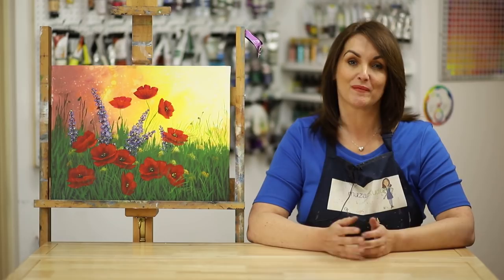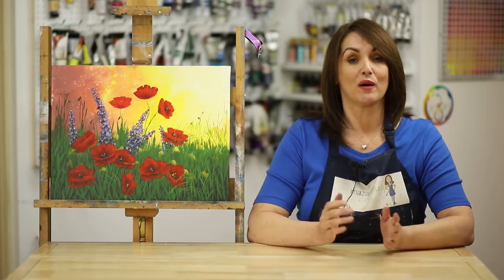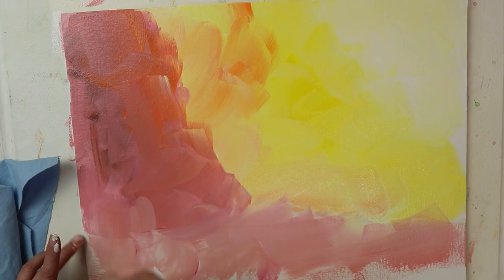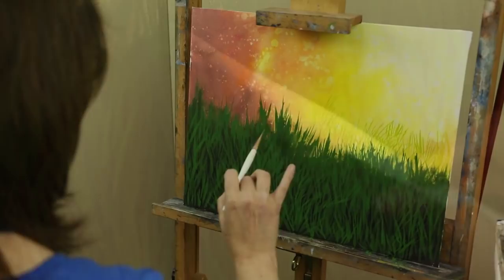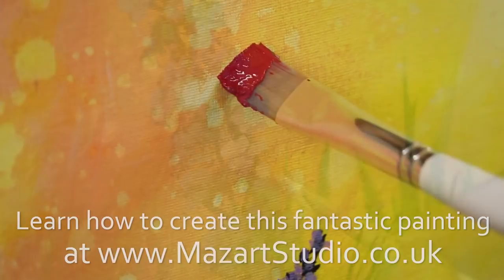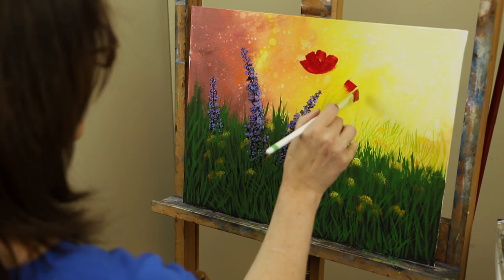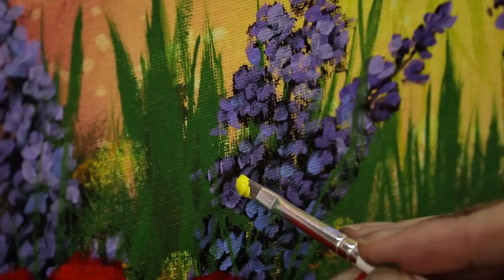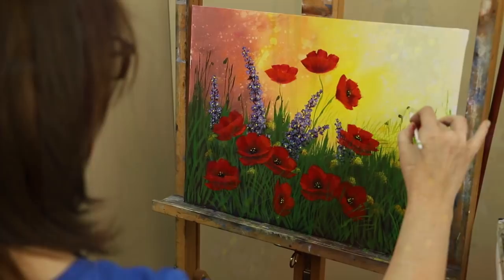How to Paint Flowers with Acrylic for beginners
In this Video, I show you how to paint flowers with acrylic for beginners.  The Full real-time tutorial is available on the MazArt Academy